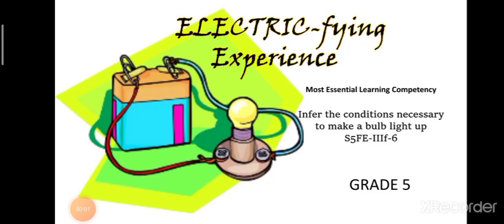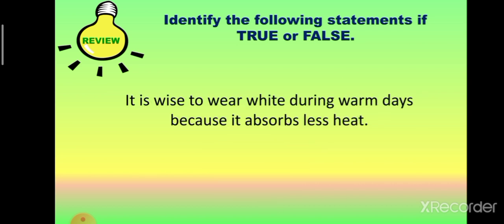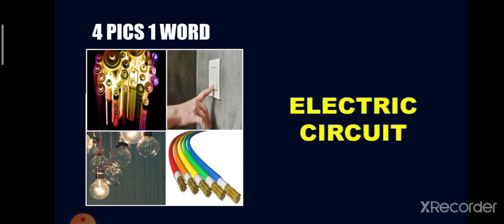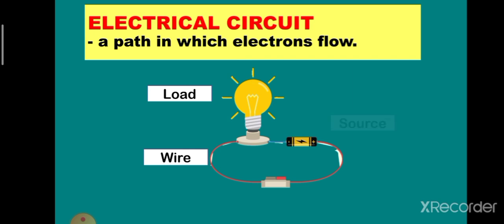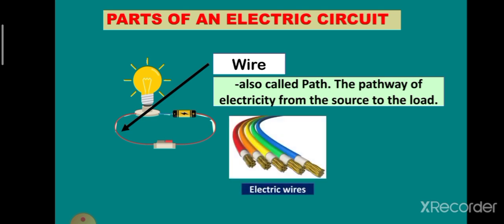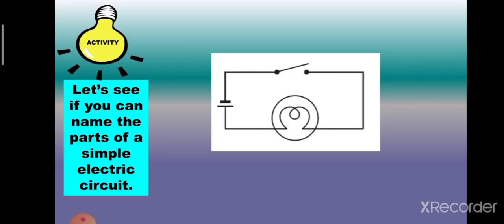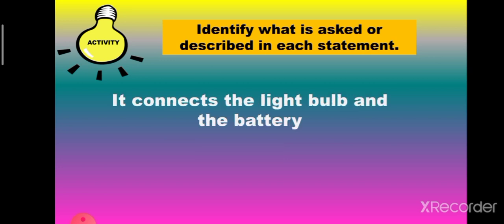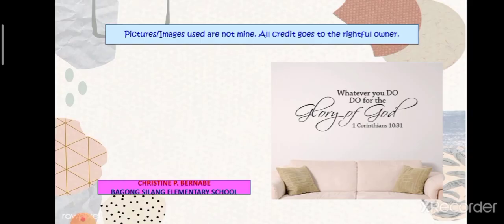Grade 5 Quarter 3 Week 5 Electric-fying Experience MELC-BASED Lesson on Electric Circuit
Simple electrical Circuit Lesson for Grade 5.
Quarter 3 Week 5 Science Lesson
Parts:
-Review
-Motivation
-Lesson
-Activities

Hope it can help😊